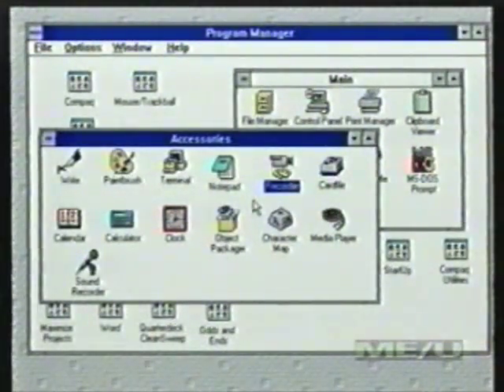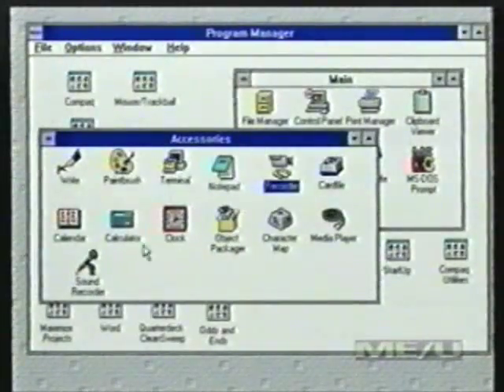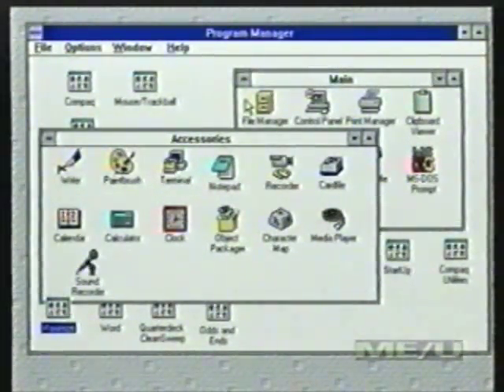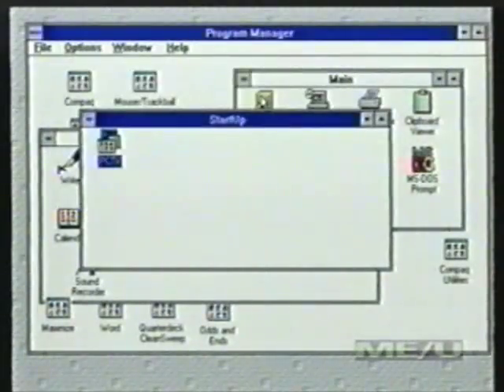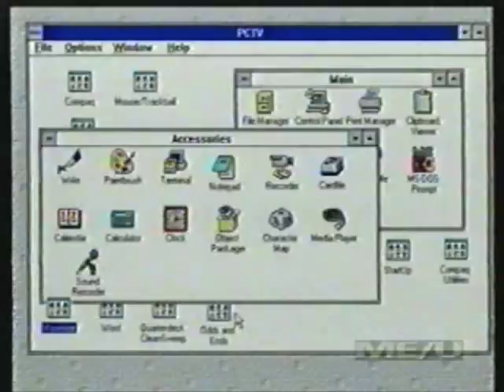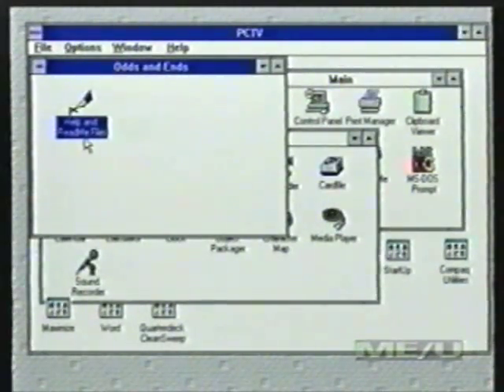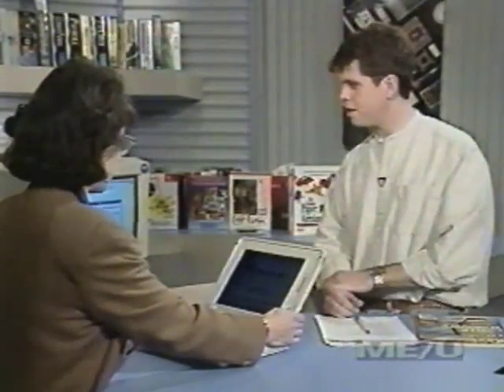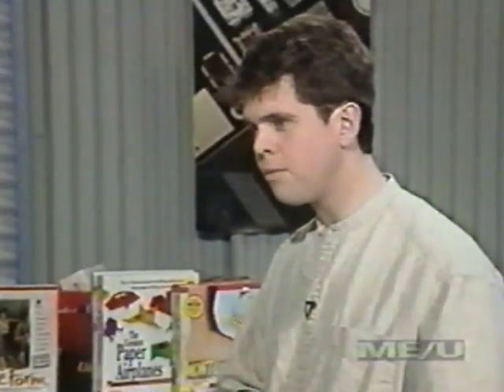Classic PC/TV - Tuning Windows 3.1 Program Manager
Segment from classic episode of PC/TV